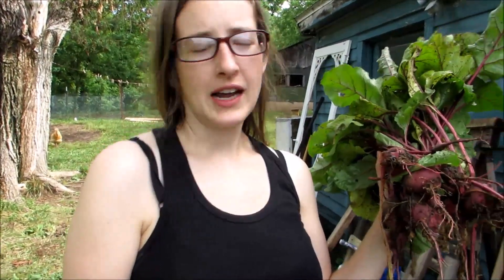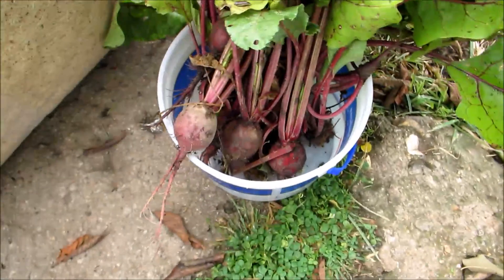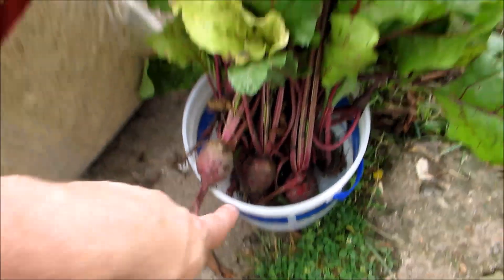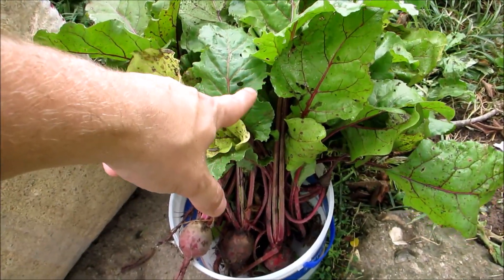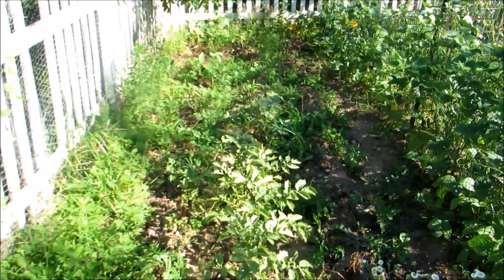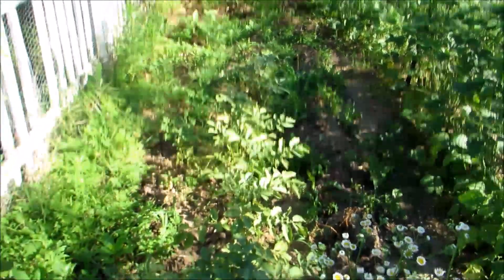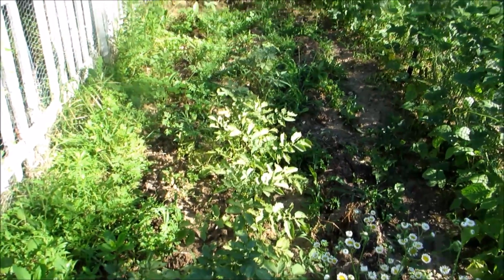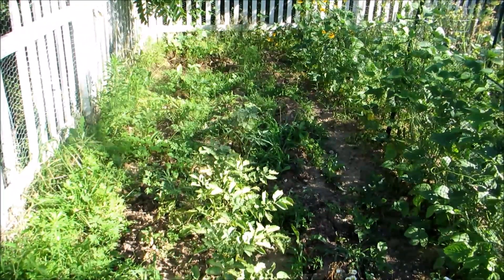Spring Garden Successes and Failures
Time to pick and harvest sweet peas and beets!  Laura decides to try to store some beets in sawdust and see how long they last.  She also blanches and freezes the tops and gives us a look at what went "wrong" this gardening season.

GET CONNECTED